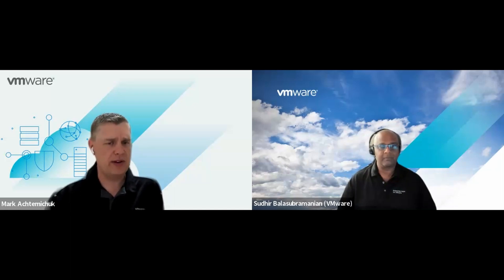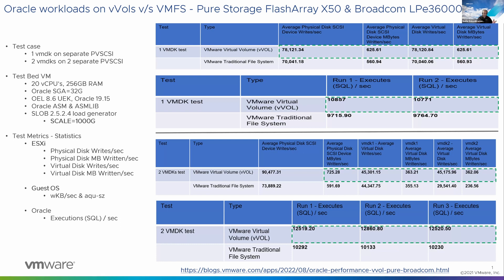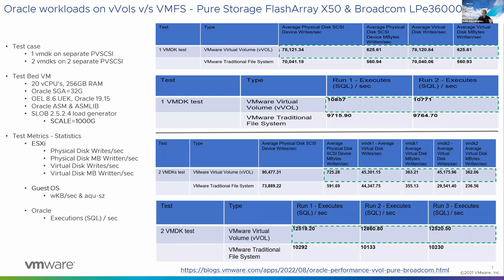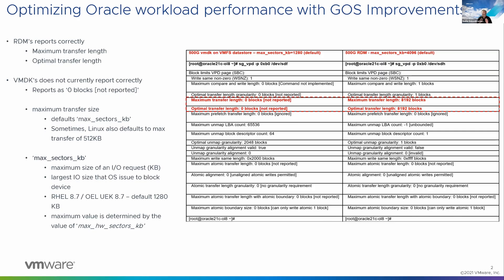Extreme Performance Series 2023 – Oracle Performance with vVols and Guest OS IO Improvements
Mark Achtemichuk talks Sudhir Balasubramanian about Oracle performance when using vVols and how some improvements in Guest OS to storage subsystem result in IO improvements.

Oracle on vSphere One Stop Shop – Links to All Things Oracle and vSphere